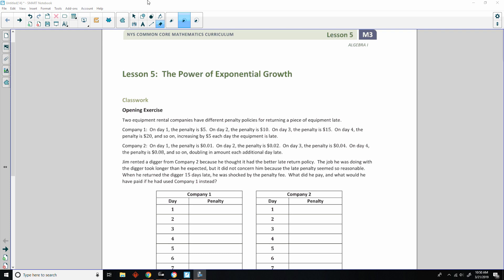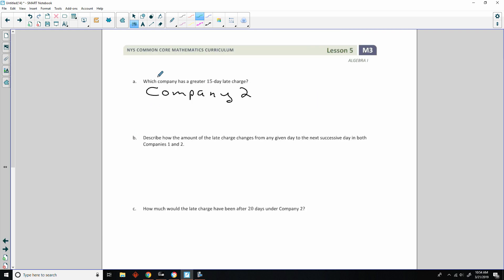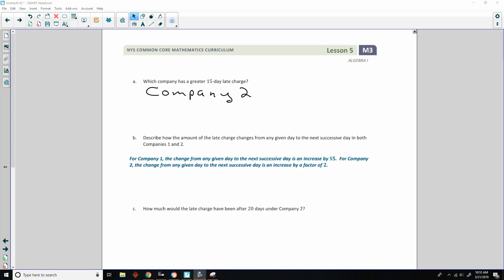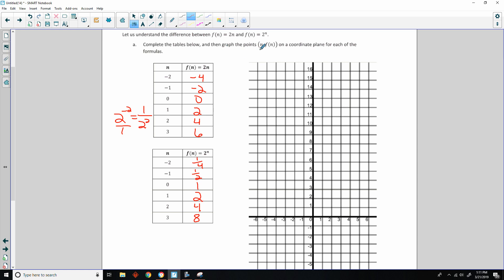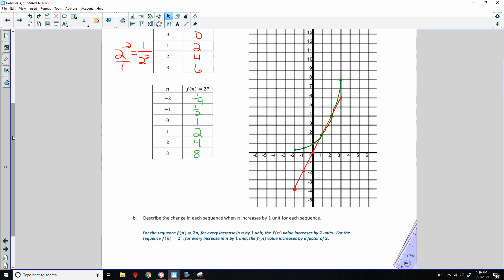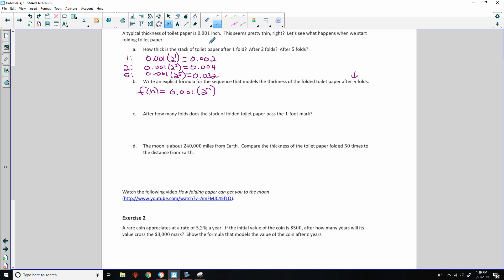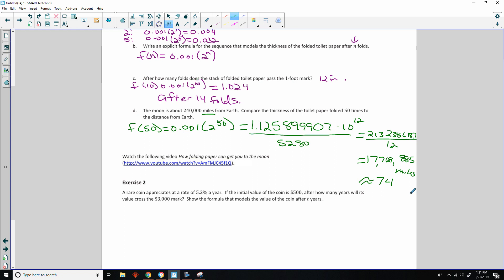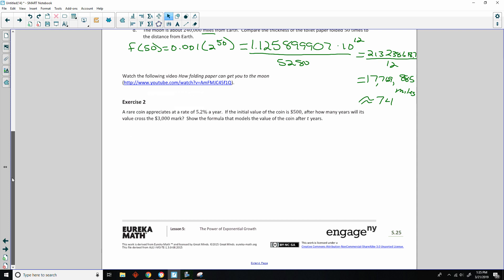Algebra 1 Module 3 Lesson 5 Video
The Power of Exponential Growth